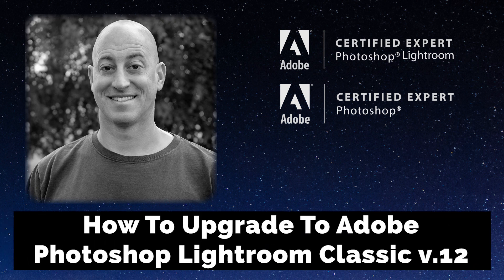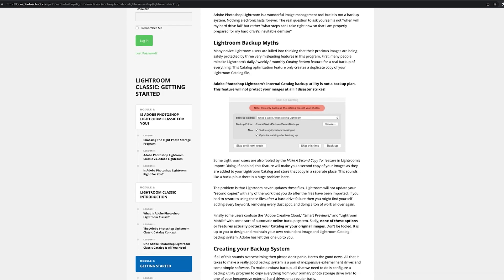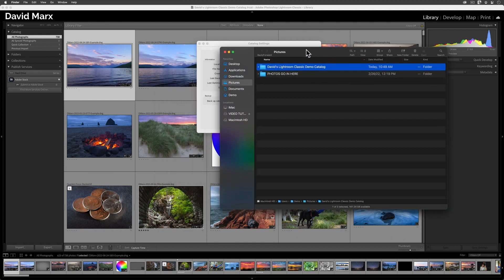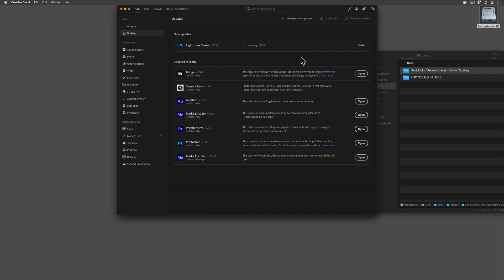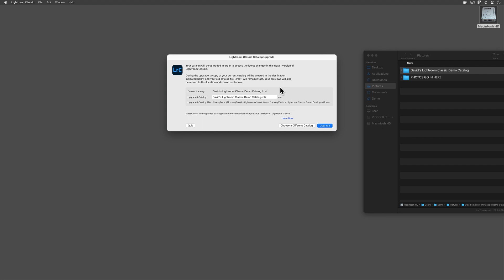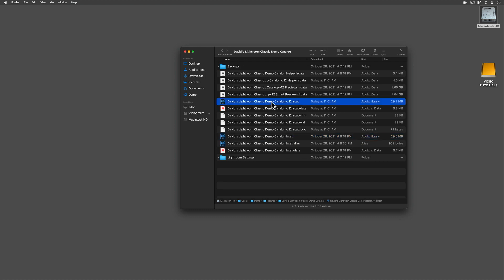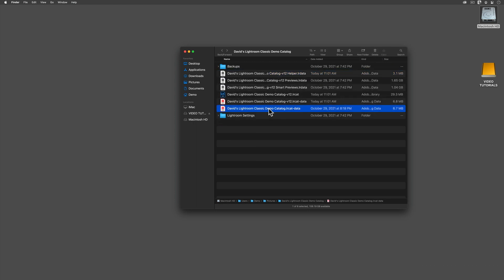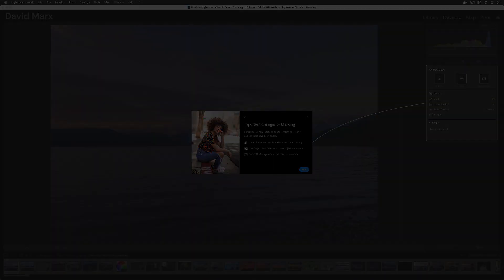How To Upgrade To Adobe Photoshop Lightroom Classic Version 12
*New Tutorial On How To Update To Adobe Photoshop Lightroom Classic Version 14 (2024 Edition)

Old tutorial:

Learn how to upgrade to the 12th version of Adobe Photoshop Lightroom Classic in this guided step-by-step video tutorial.

There are a couple of things that you should do before you begin the Adobe Photoshop Lightroom Classic v.12 upgrade process. First, make sure that your computer meets, or exceeds, Adobe’s new minimum system requirements for Lightroom Classic.

Also, it is always a good idea to make a COMPLETE BACKUP of all your images and your current Adobe Photoshop Lightroom Classic Catalog before you being the upgrade process. The odds that something will go tragically wrong are small but a robust backup is your best defense just in case.

Finally, I urge you to visit Preferences - General Tab after you have completed the Adobe Photoshop Lightroom Classic version 12 upgrade process. Please take a moment after this upgrade finishes to make sure that the correct Catalog is set now for your startup default. Those who skip this step often end up with a mess of extra .lrcat files.

Chapters:
00:00 Introduction
00:30 Before You Start The Lightroom Classic v12 Upgrade Process
02:04 Locating Your Current Adobe Lightroom Classic Catalog
04:03 Installing Adobe Photoshop Lightroom Classic Version 12
06:11 Upgrading Your Lightroom Classic Catalog
07:49 Post Upgrade Cleanup Tricks
10:52 Setting The Startup Default Catalog In Lightroom Classic
11:56 Conclusion